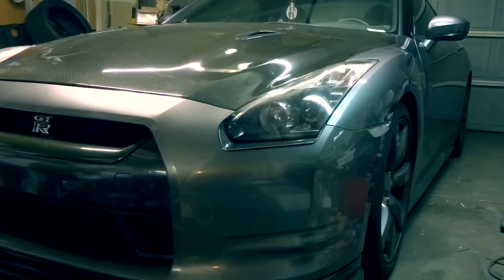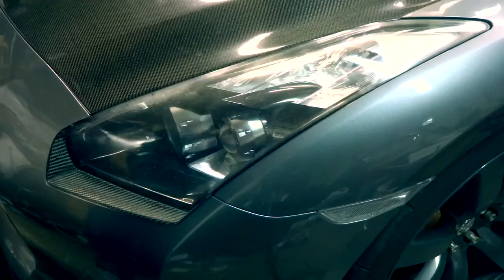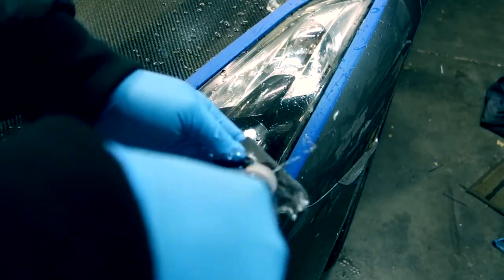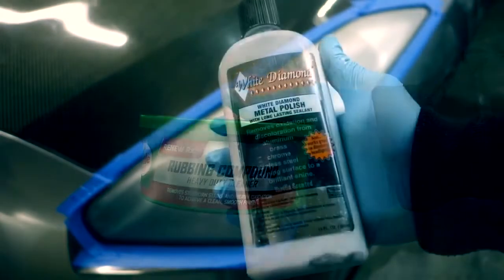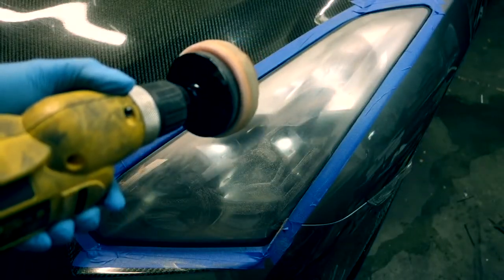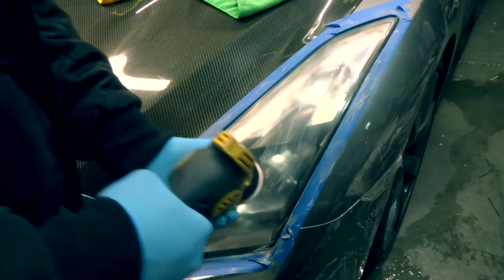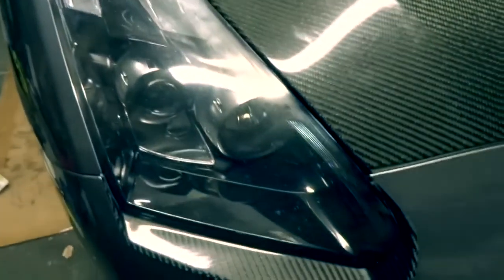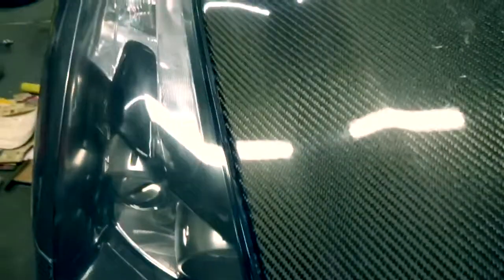GTR DIY HEADLIGHT RESTORATION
This video will show you how to restore your vehicle headlights. We restored the headlights on our Nissan GTR R35.